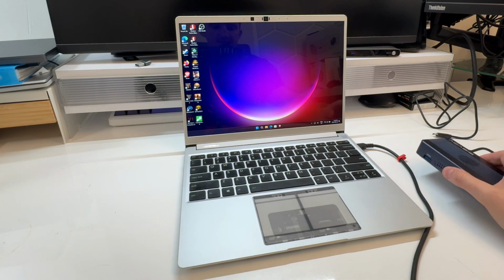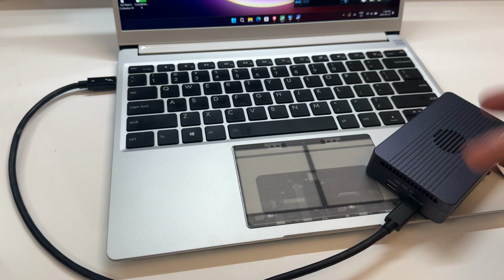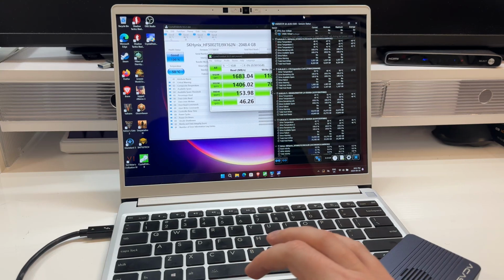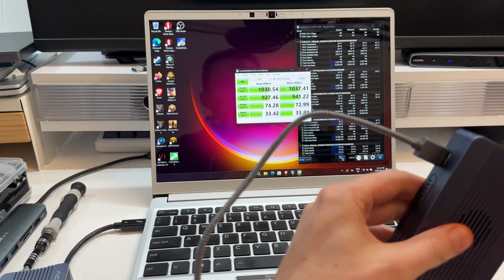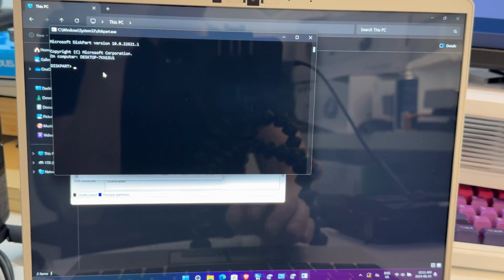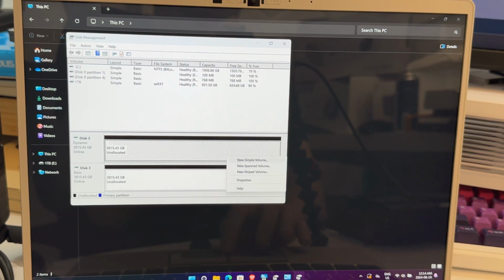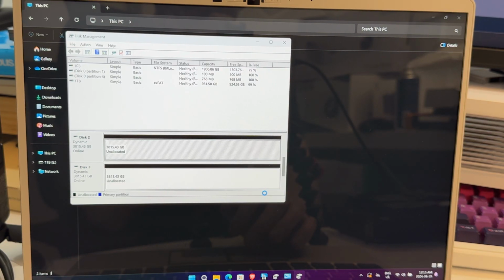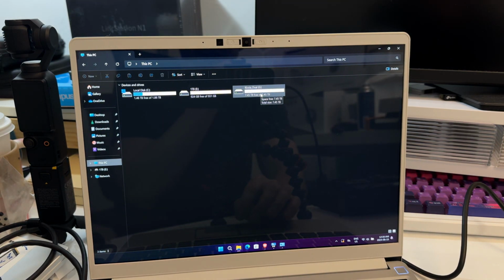Dual NVMe, HDMI , Thunderbolt 4.... - ACASIS TBU405ProMax Enclosure Review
Yeah so it's awesome. Lets explore

      **Other Products Shown**
Dual DP ACASIS Dock:
- Amazon Canada
- Amazon USA

- Amazon USA
- Amazon Canada

Timeline:
0:00 Intro Comparison to Others
5:24 Testing
9:57 Raid/Extended Setup
12:10 Conclusions